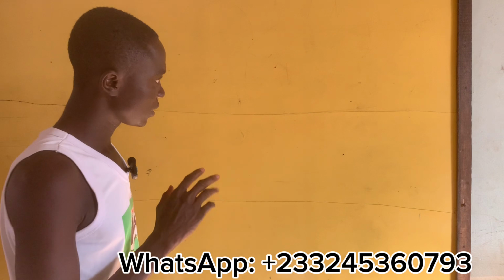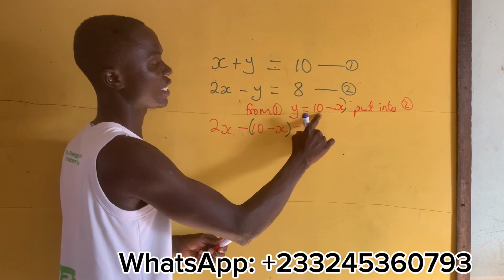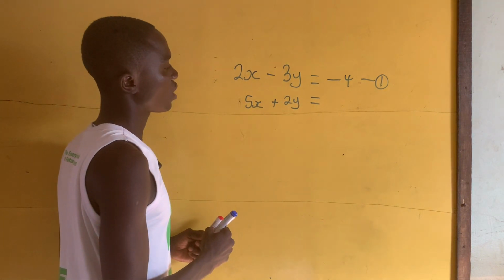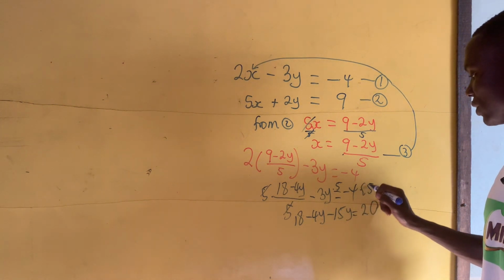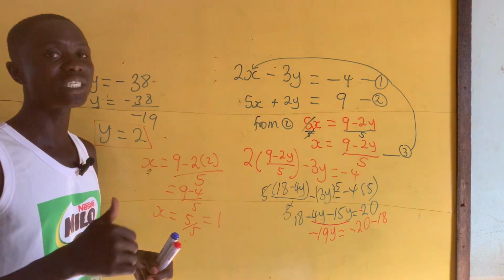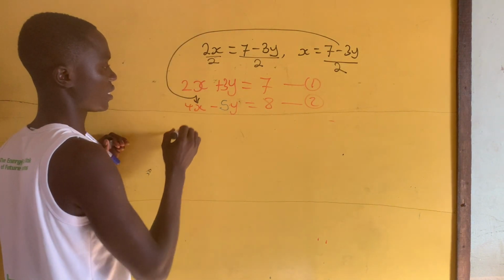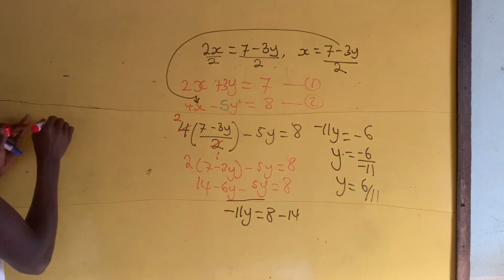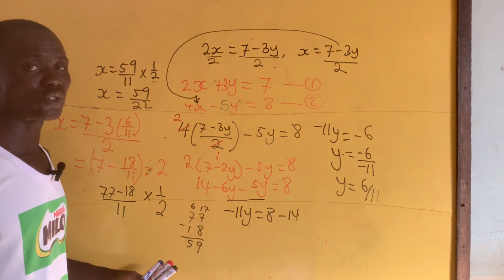How to solve Simultaneous Equation | Substitution Method | Step by step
How to solve Simultaneous Equation by Substitution Method Step by step
Simultaneous Equation Beginners Guide
Simultaneous equation by Substitution method full video